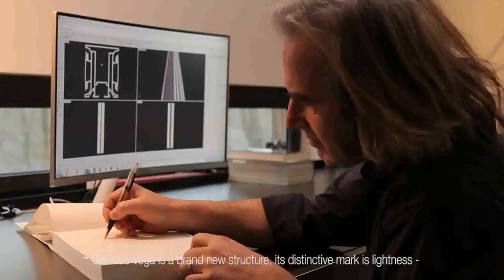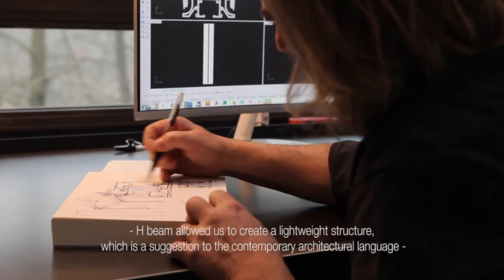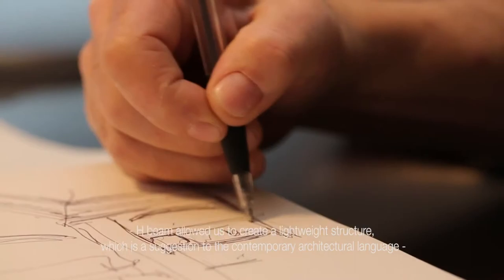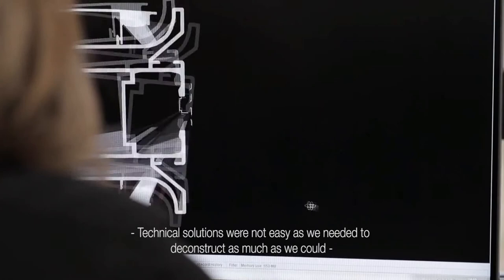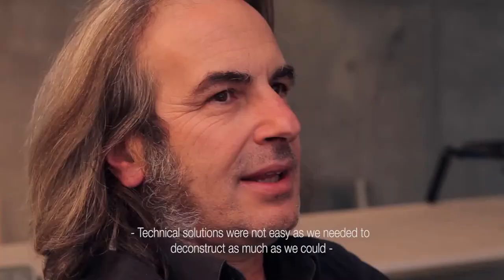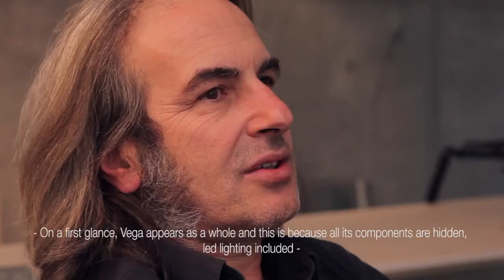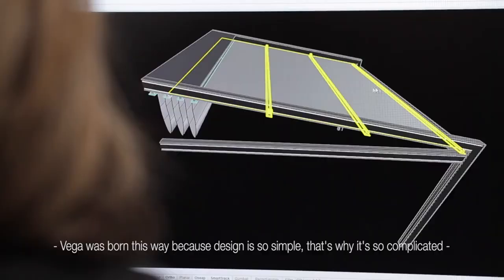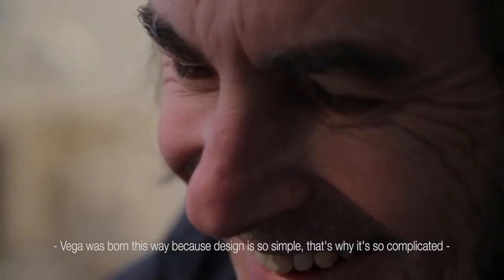VEGA HD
pergola VEGA - jak vznikla